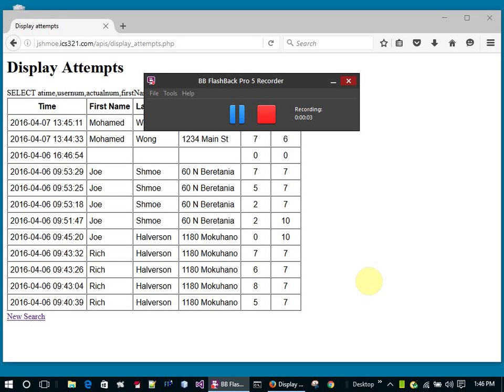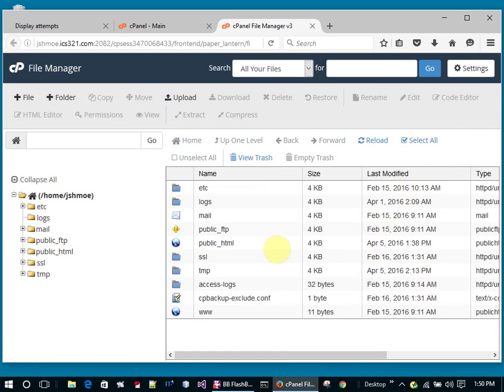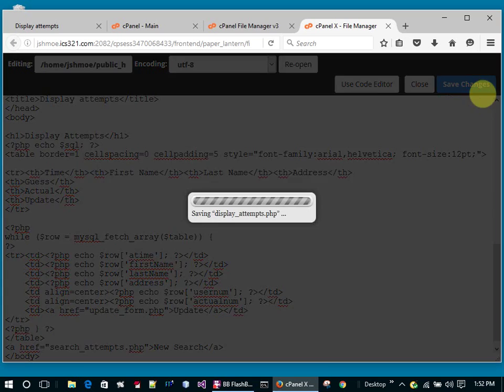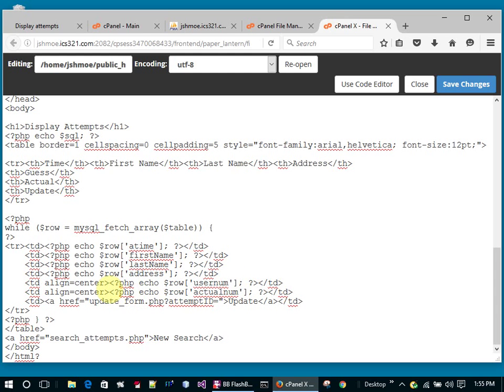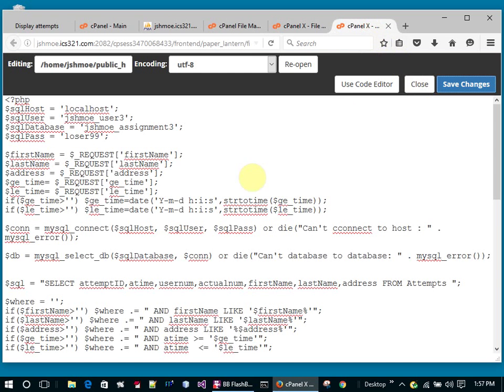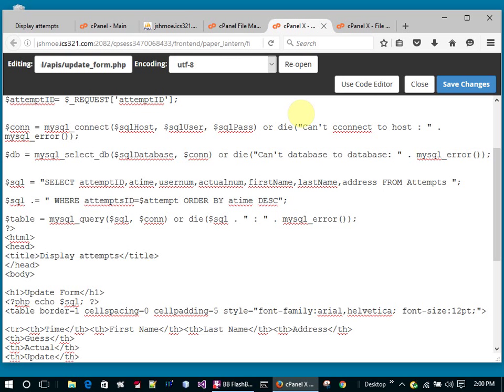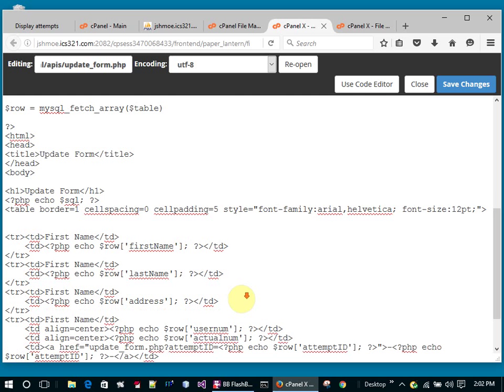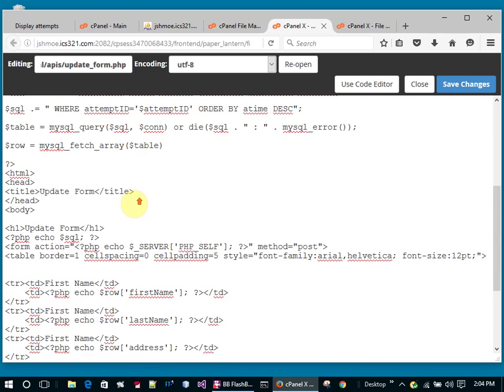ICS 321 Part 9: Guess Random Number Program in PHP - Create Update Form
This video shows how to create a form for updating submitted attempts in the attempts table. The video was cut short and will be continued in the next video - Part 10.